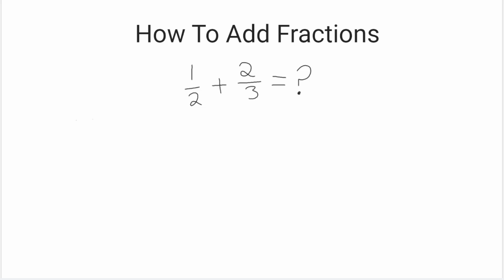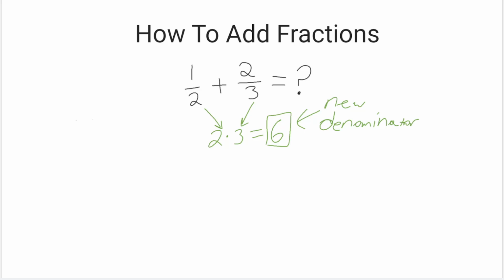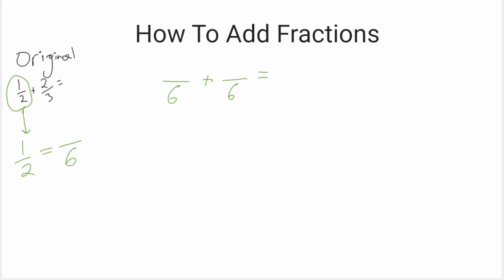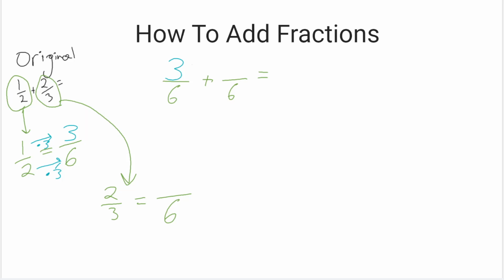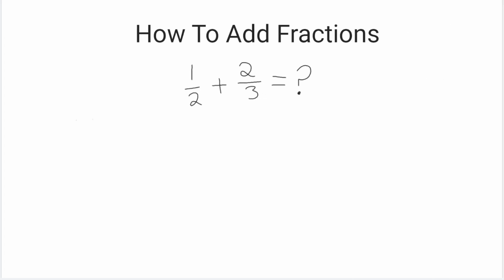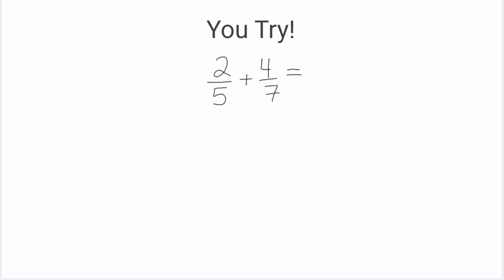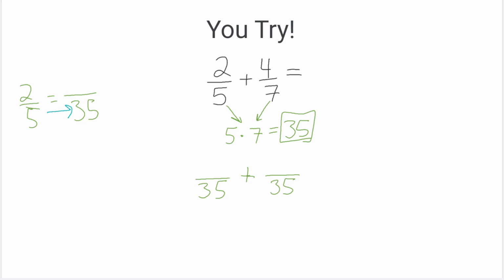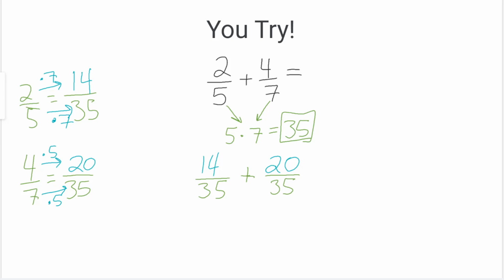Adding Fractions with Uncommon Denominators (Step by Step)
Learn how to add fractions with uncommon denominators with practice problems for you to try!

Answers to the extra practice problems found below:
1.   5/8
2.   13/18
3.   43/30
4.   41/12